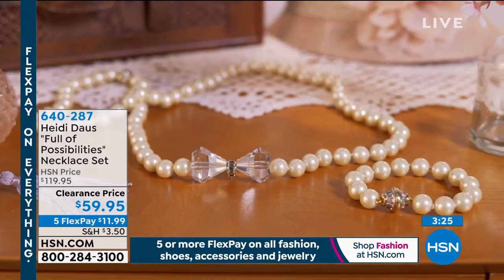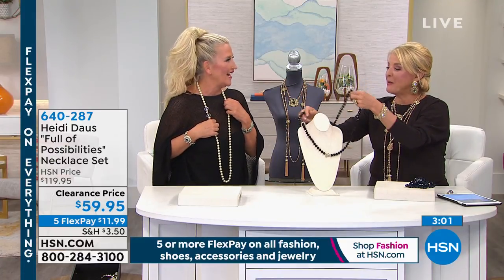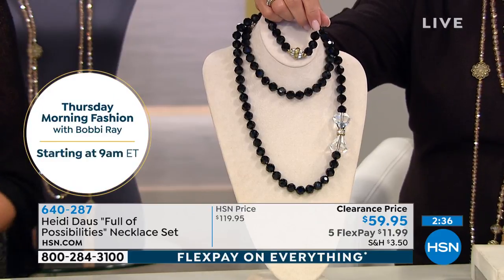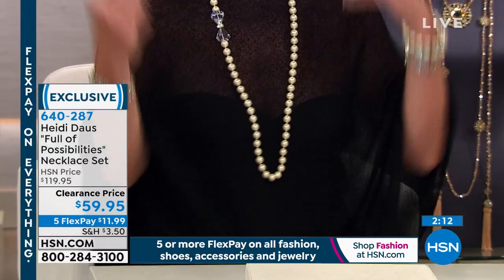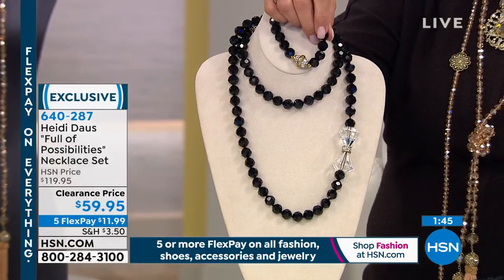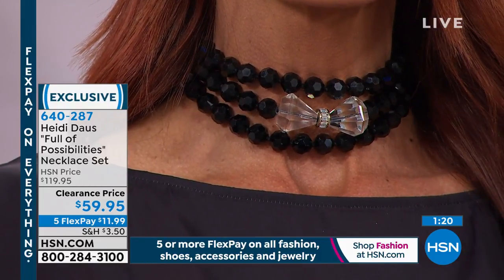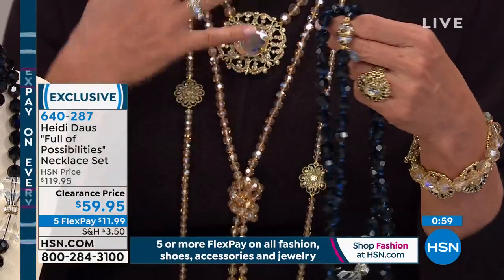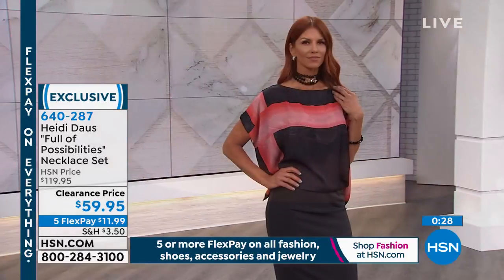Heidi Daus "Full of Possibilities" Convertible Necklace ...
Heidi Daus "Full of Possibilities" Convertible Necklace   Bracelet Set
Why complicate things that are really quite simple? Inspired by Disney's Mary Poppins Returns, this convertible necklace and bracelet set can be worn separately or together as one long necklace so you get multiple styling options to get you through all of life's adventures.

    Necklace
    Bracelet

Design Information

    Necklace and bracelet both features a single strand of individually knotted, round glass beads with crystal baguettelined, domed end caps
    Large bowtiedesigned station of faceted clear glass stones with rondelle center of crystal baguettes

Crystal Information

    This set contains clear crystals in every color variant

    Convertible necklace  in order to wear as two separate pieces remove the bracelet from the necklace